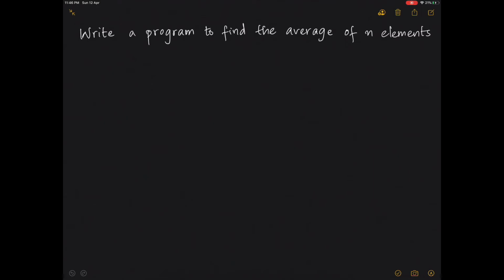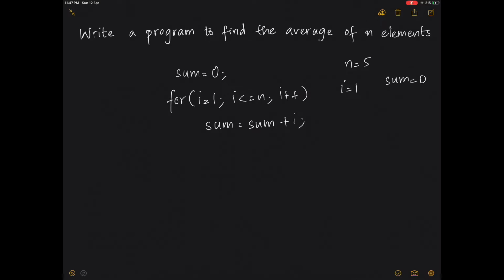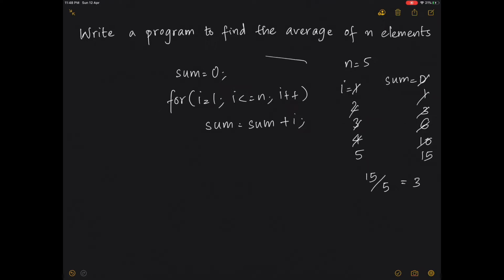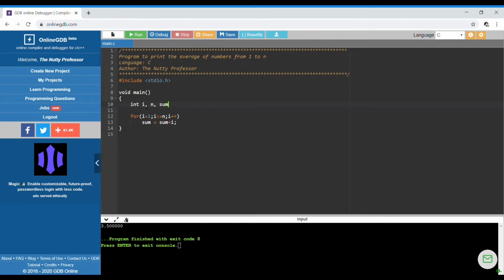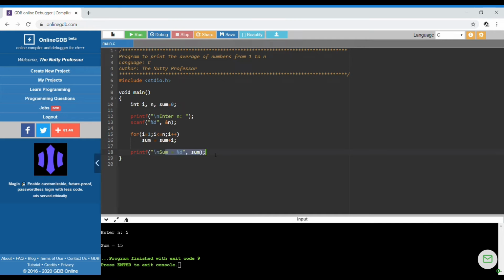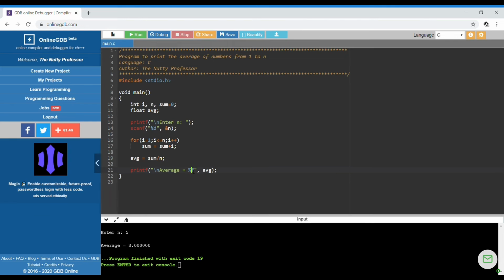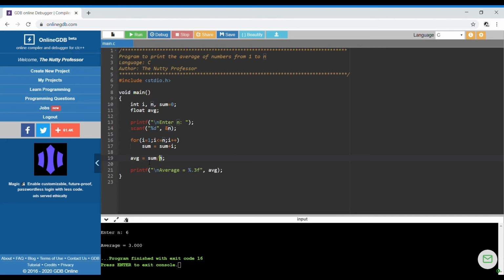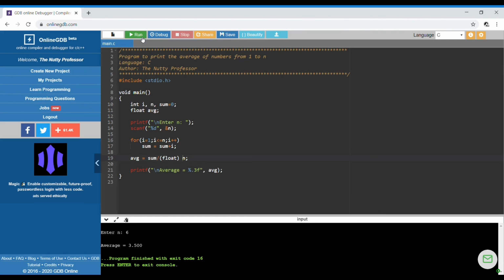Find average of numbers from 1 to n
Program to find the average of first n numbers.